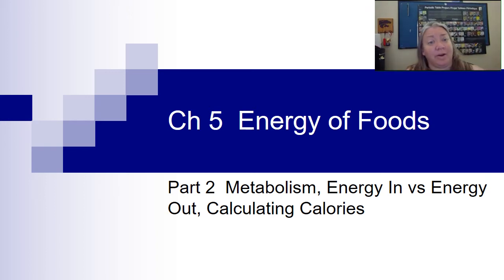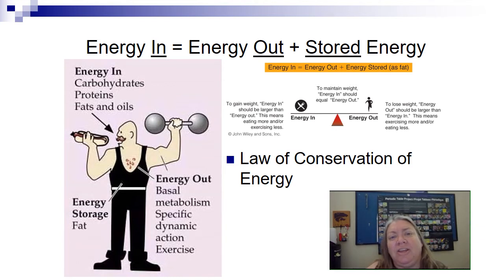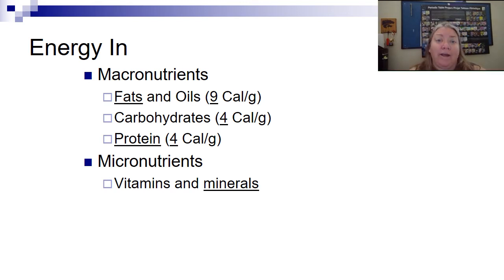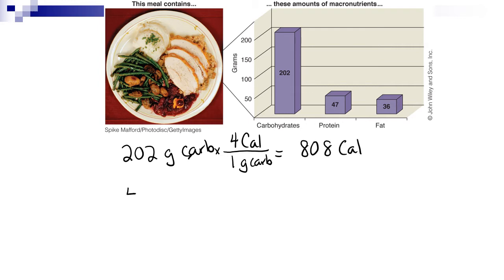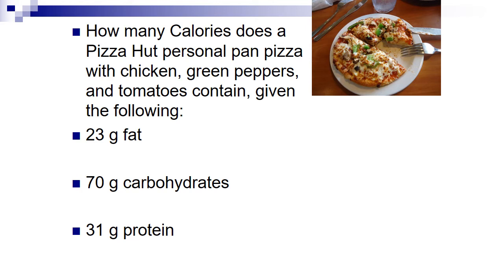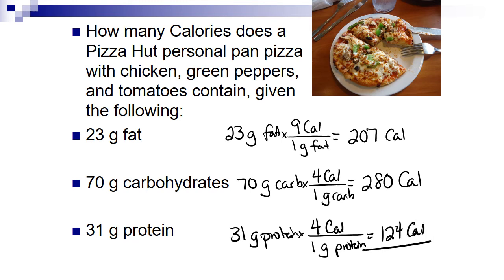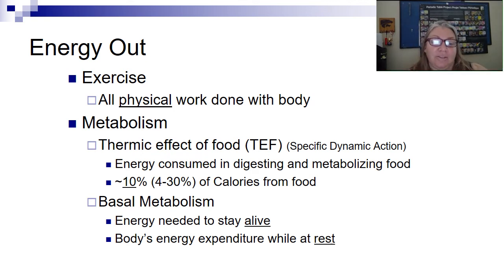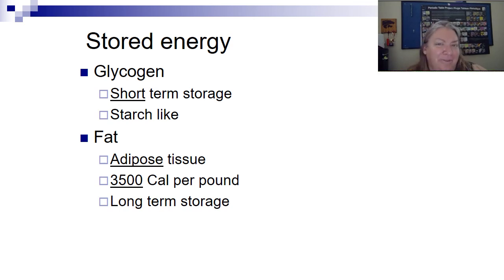ch05 part 02 metabolism energy in out count Calories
What is metabolism?  What is the difference of energy in vs energy out and examples of each?  How do you count Calories based on the amount of macronutrients?